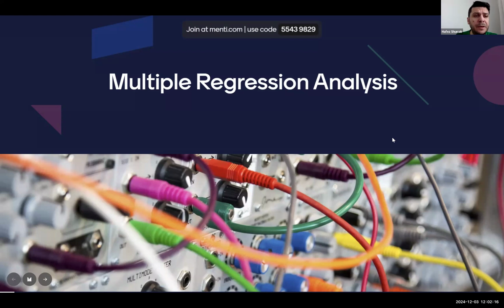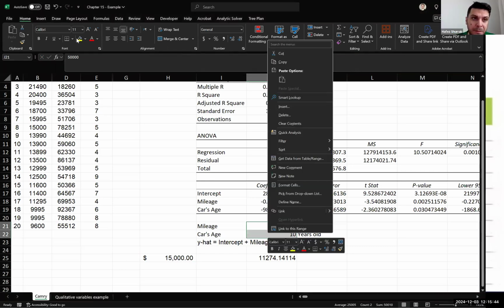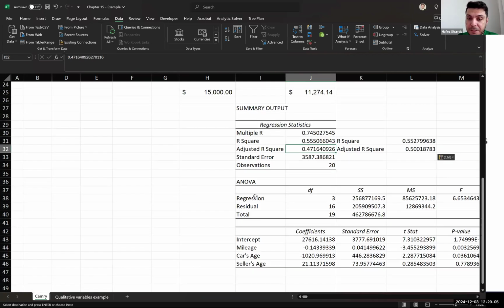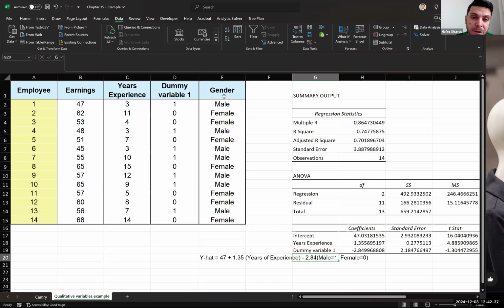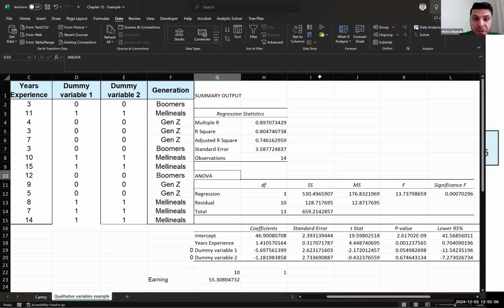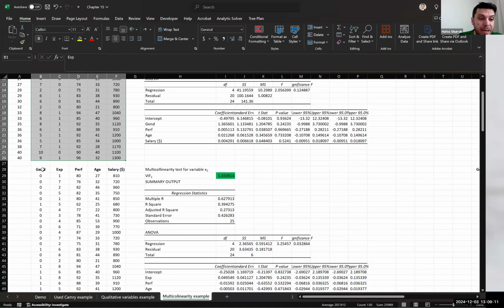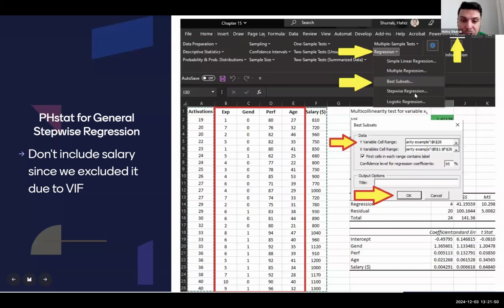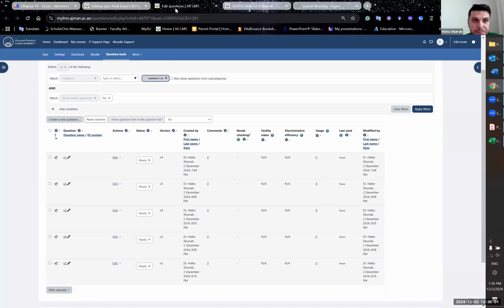Chapter 15: Multiple Linear Regression